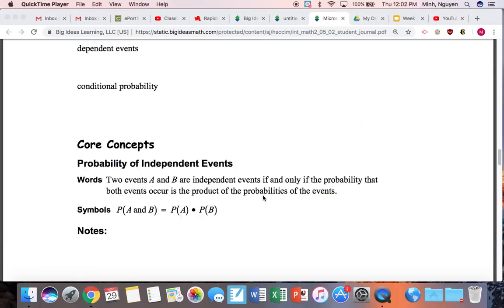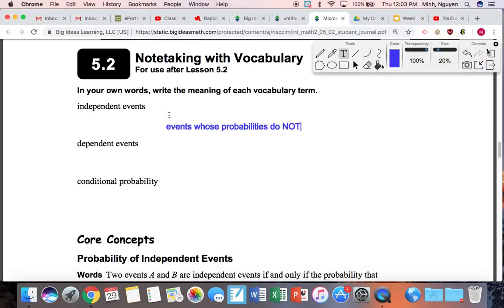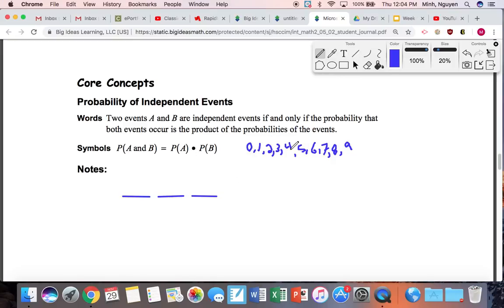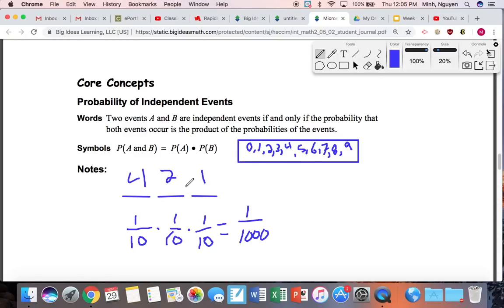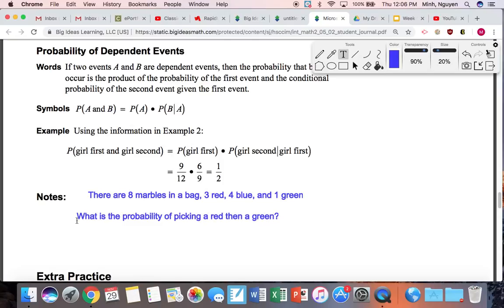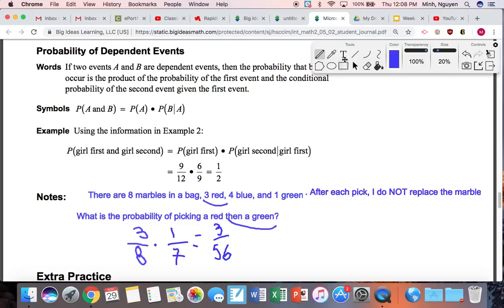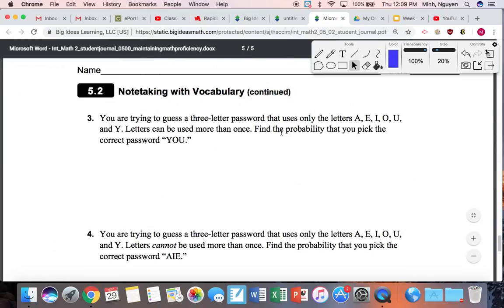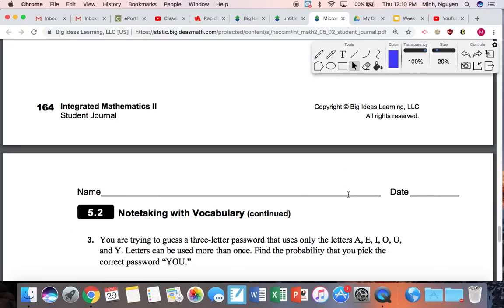5.2 Independent and Dependent Events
Math 2 SJ pg. 163-165